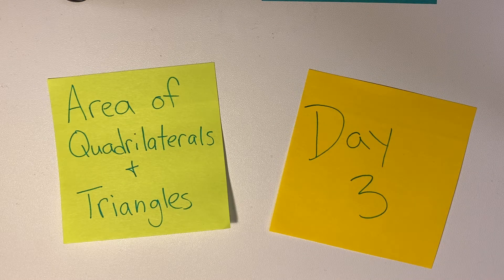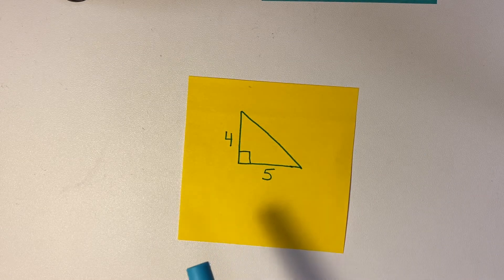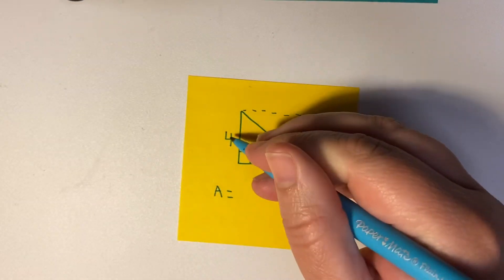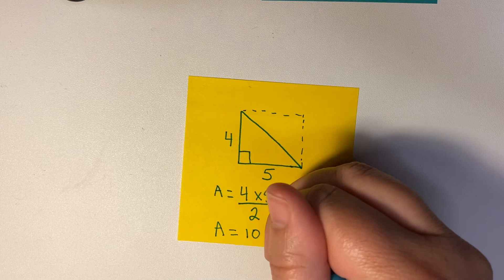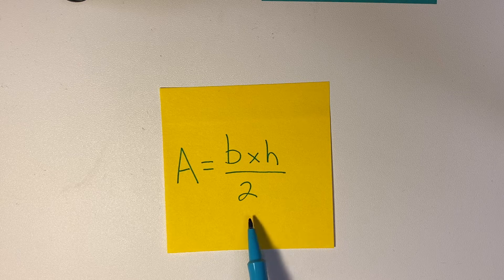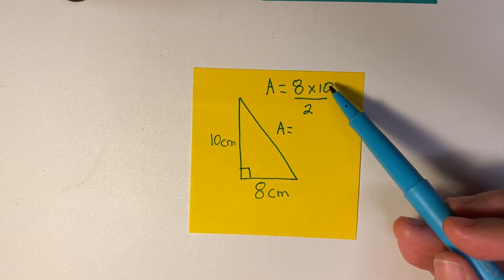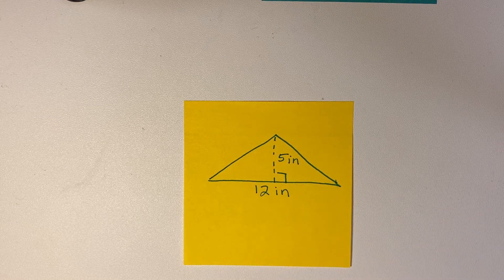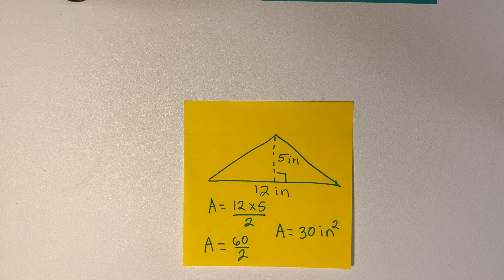Day 3 Area of Quadrilaterals and Triangles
Examples of finding the area of triangles.